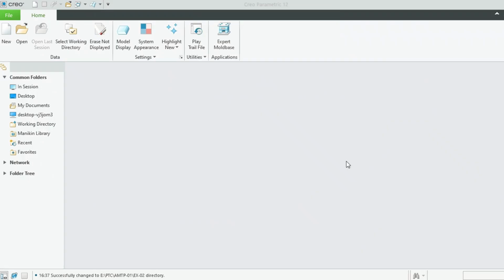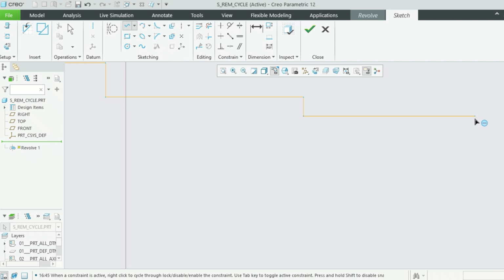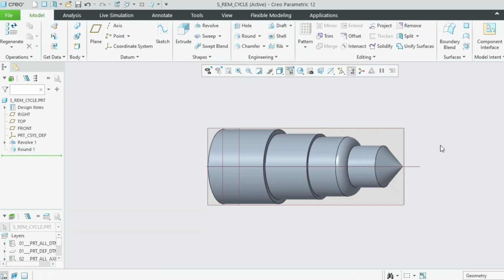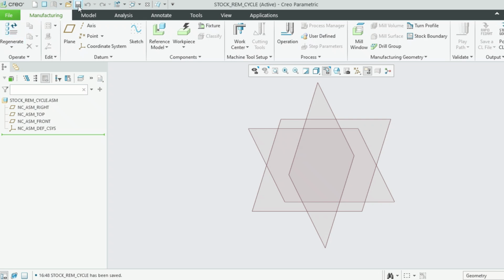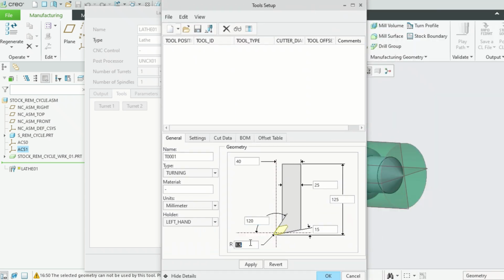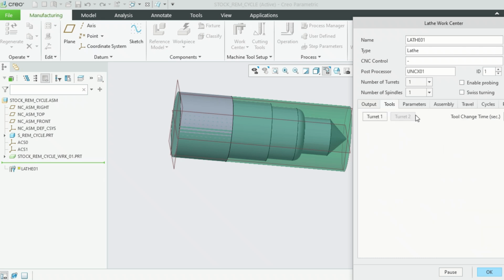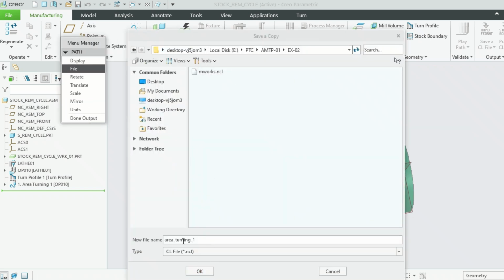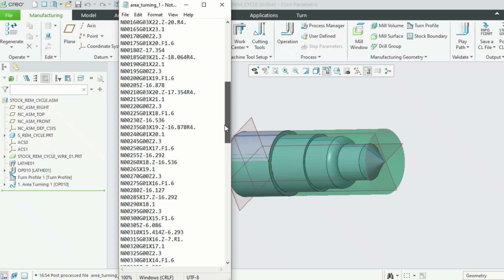CNC Lathe Stock Removal Cycle & G-Code Generation in PTC Creo CAM | NC Assembly Tutorial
Learn how to model a stepped rotational shaft and program a complete CNC Lathe Stock Removal Cycle (Rough Area Turning) in PTC Creo Parametric Manufacturing! This step-by-step CAM tutorial walks through sketching and revolving the reference part (Ø25 mm, Ø22 mm, Ø20 mm, and Ø14 mm steps with an R3 mm round), setting up an NC Assembly in mmNs units, defining the workpiece coordinate system and automatic cylindrical stock, configuring a single-turret lathe tool (L01), simulating the material removal toolpath, saving the Cutter Location (.cl) file, and post-processing the final G-Code NC program (Program 02).